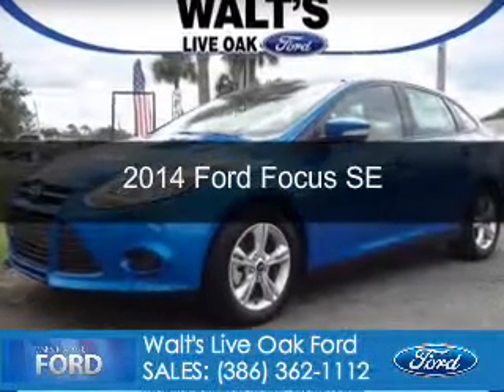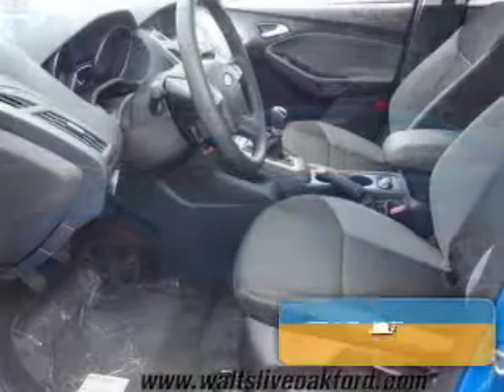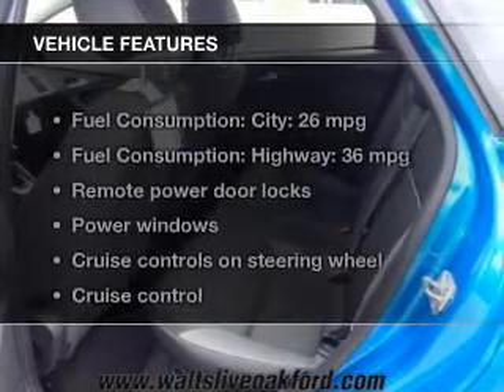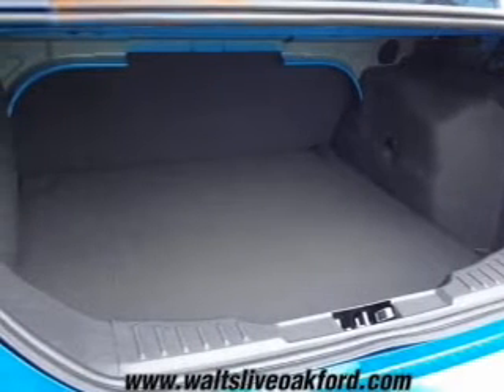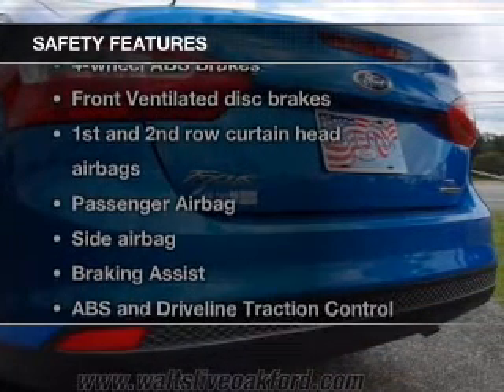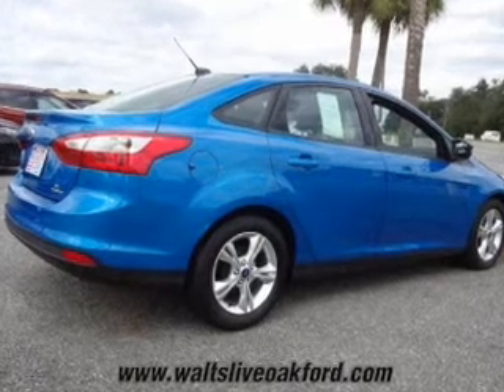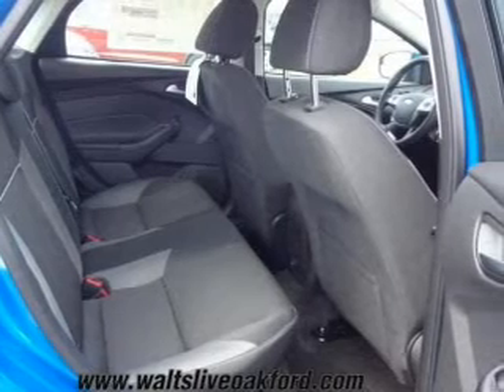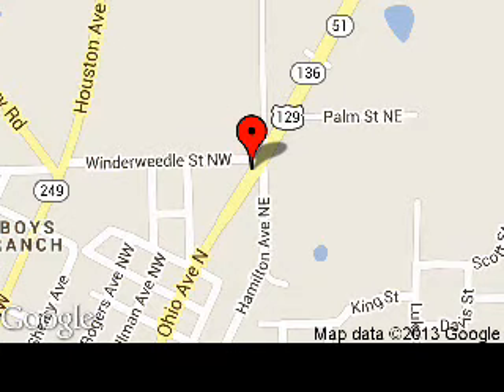2014 Ford Focus - Live Oak FL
Phone:
Year: 2014
Make: Ford
Model: Focus
Trim: SE
Engine: 2.0 liter inline 4 cylinder 16 valve
Transmission: 5-Speed Manual
Color: Blue
Mileage: 0
Address:
1109 North Ohio Avenue